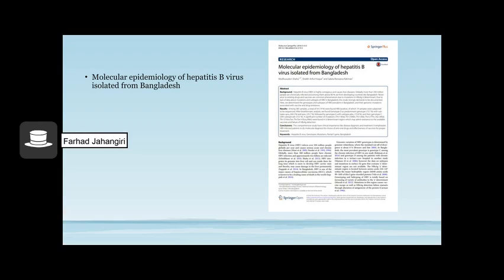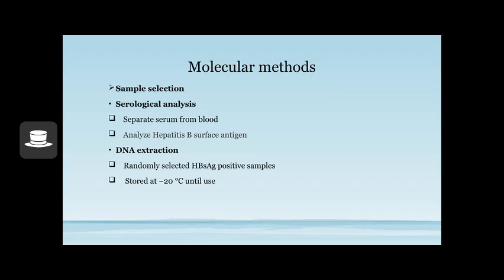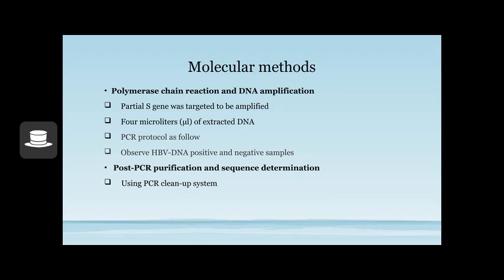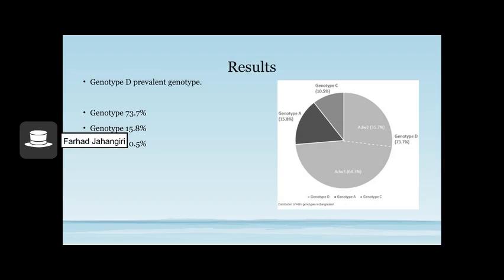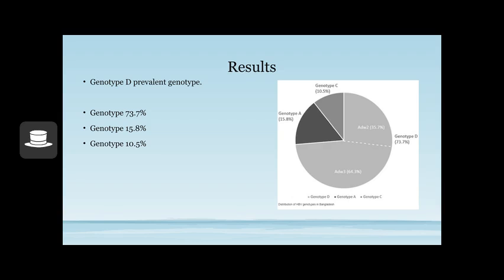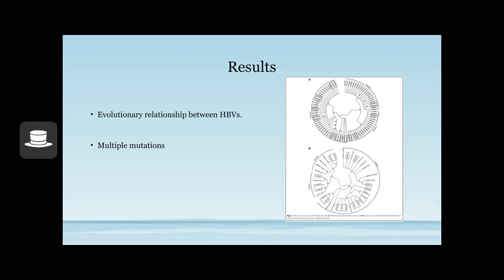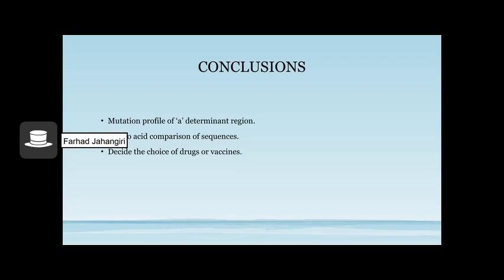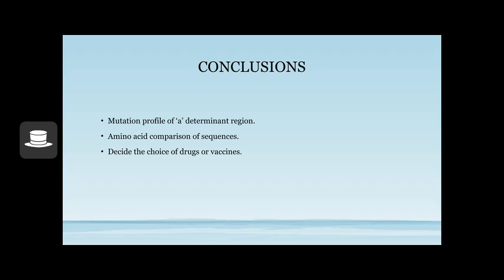HBV Molecular Epidemiology